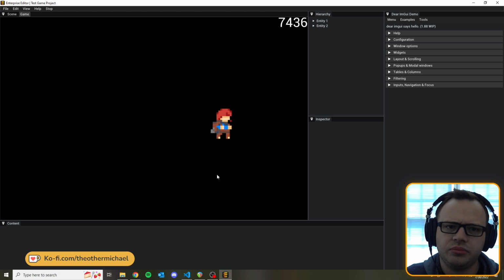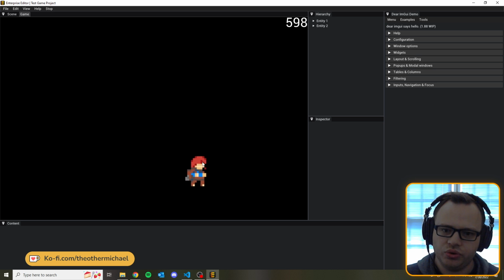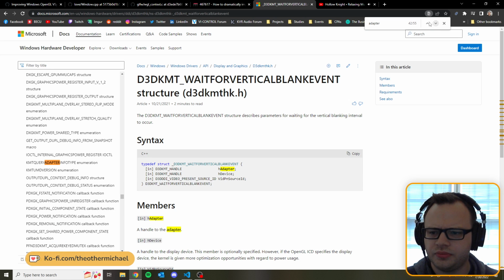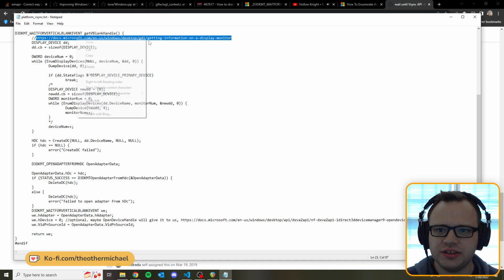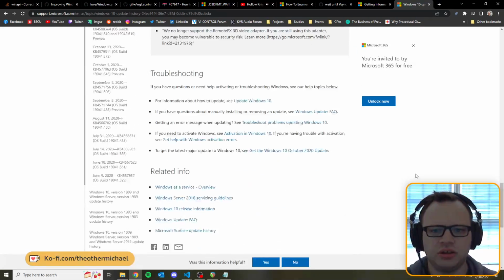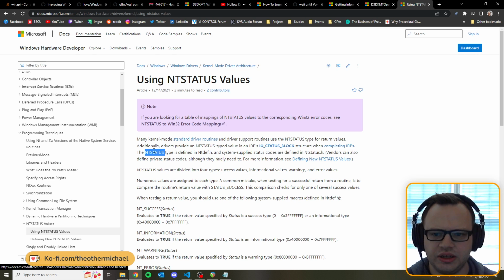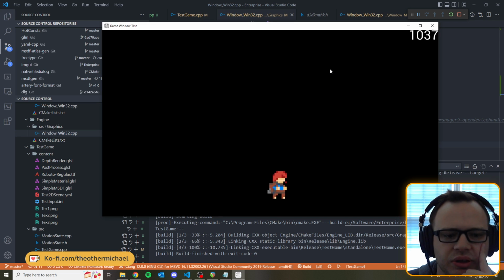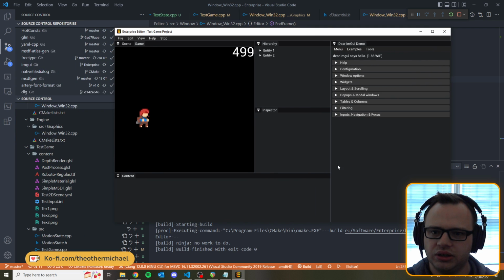Enterprise Engine | Reducing Dropped Frames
In this game engine coding session, we looked into methods of synchronizing Enterprise&#39;s swap chain with DWM&#39;s to reduce stuttering.